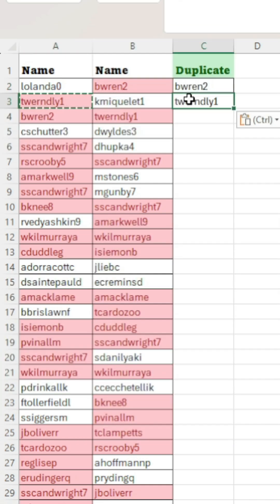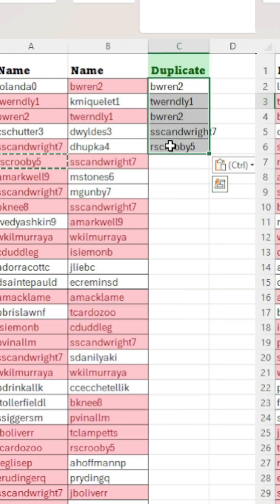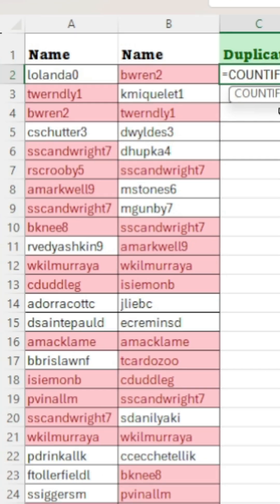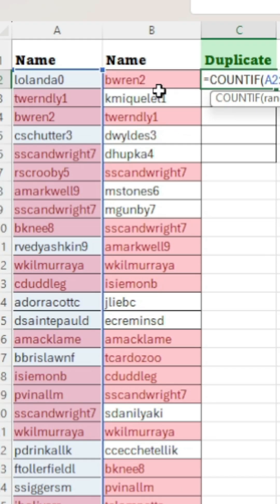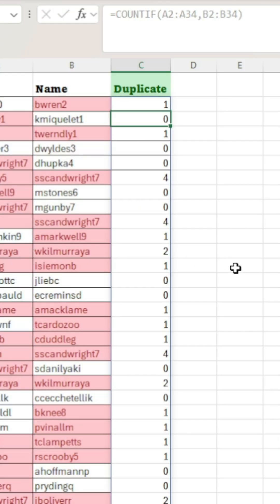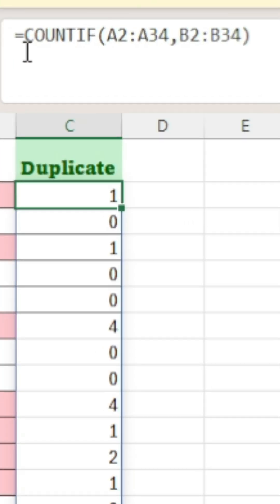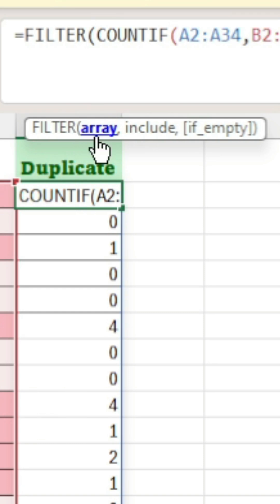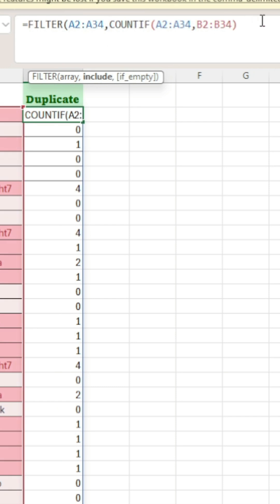Create a list of DUPLICATES in Excel in less than 1 minute.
In this quick and informative tutorial, learn how to create a list of duplicates in Excel in less than 5 minutes! Whether you're cleaning up your data or just need to identify repeated entries, this video will guide you through the steps to efficiently find and compile duplicates using Excel's powerful features.

We'll cover:
- How to use conditional formatting to highlight duplicates
- Utilizing Excel functions to extract duplicate values
- Tips for managing and organizing your data efficiently

Perfect for beginners and experienced users alike, this video is designed to save you time and improve your data management skills.